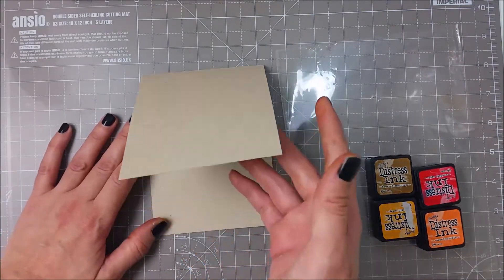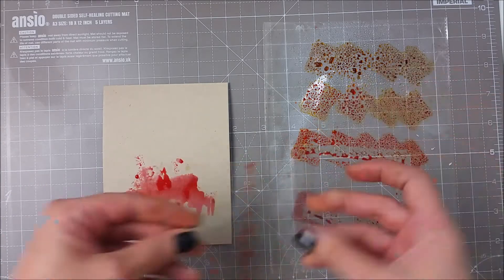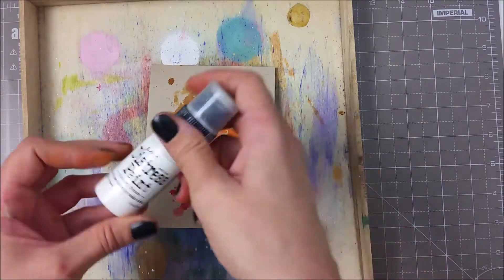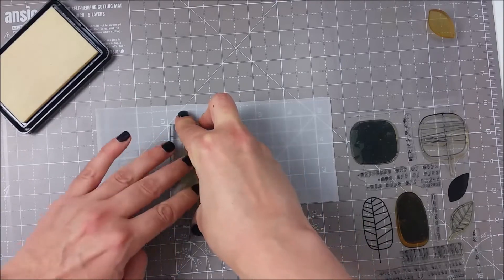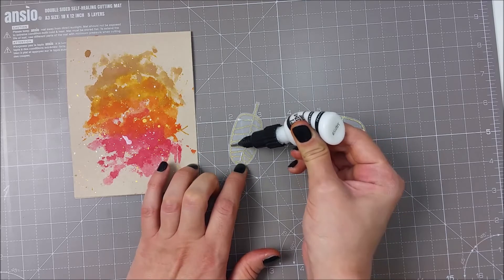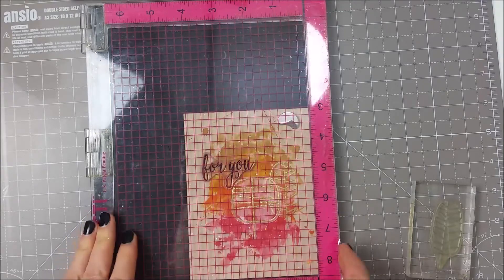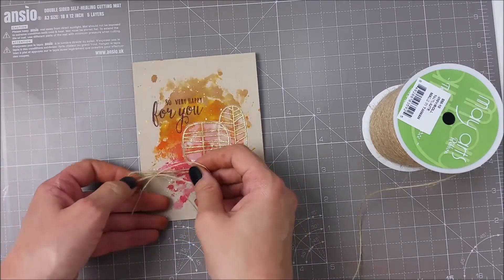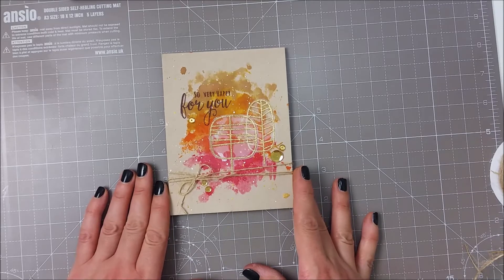Fall Card | Smooshing Technique | Distress Inks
My take on the smooshing technique! First time trying this and I looove it :D All supplies are listed below!

• *Neenah Environment ***100 LB*** SMOOTH DESERT STORM Paper Pack 25 Sheets  ——
• RESERVE Tim Holtz Distress Mini Ink Pad CARVED PUMPKIN Ranger TDP47377  ——
• RESERVE Tim Holtz Distress Mini Ink Pad CANDIED APPLE Ranger TDP47391  ——
• Ranger .5 Oz. MINI MULTI MEDIUM MATTE Glue Adhesive Paint INK41511  ——
• Simon Says Stamp Embossing Ink Pad CLEAR INK066 Dads And Grads  ——
• Simon Says Clear Stamps ONE WITH NATURE sss101509 The Color of Fun  ——